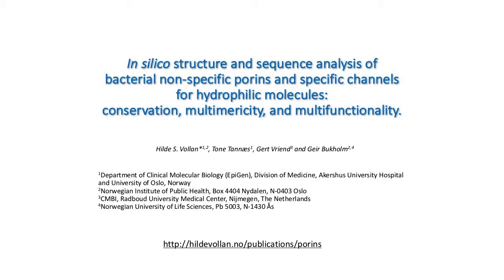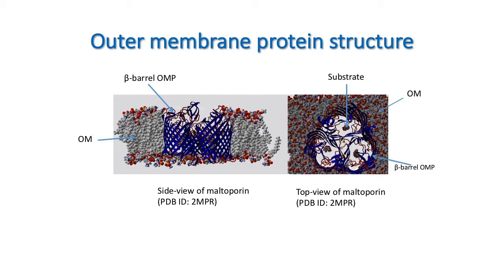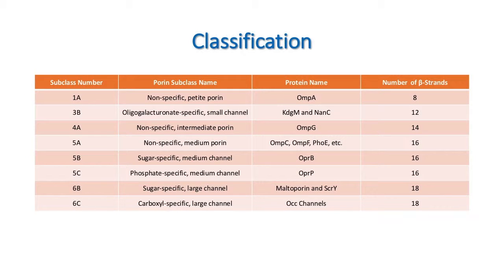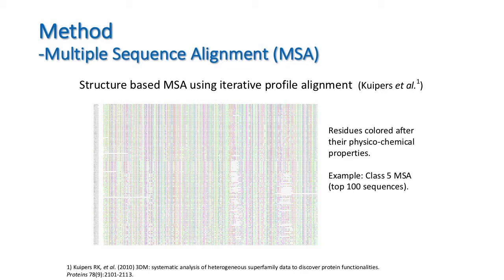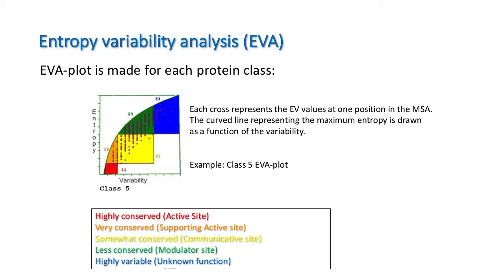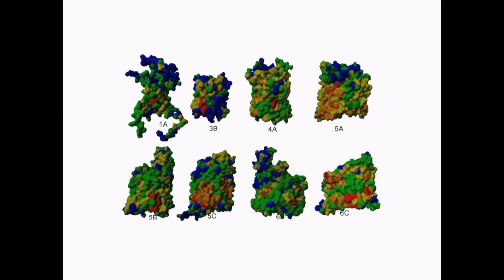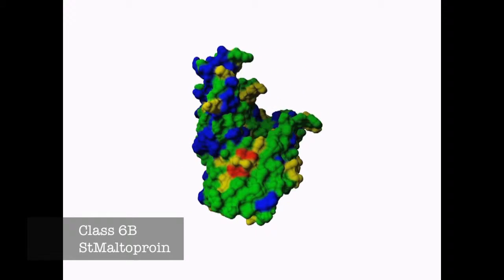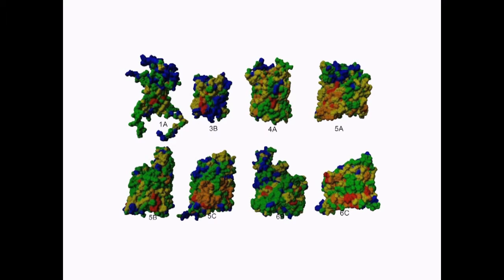Bacterial Non-Specific Porins & Specific Channels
Vollan, H.S.; Tannæs, T.; Vriend, G.; Bukholm, G. In Silico Structure and Sequence Analysis of Bacterial Porins and Specific Diffusion Channels for Hydrophilic Molecules: Conservation, Multimericity and Multifunctionality. Int. J. Mol. Sci. 2016, 17, 599.